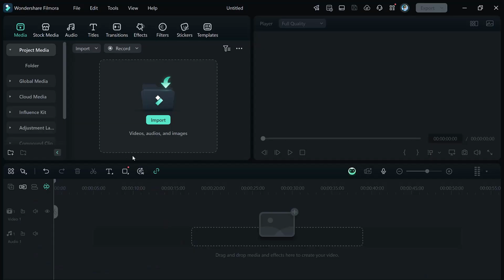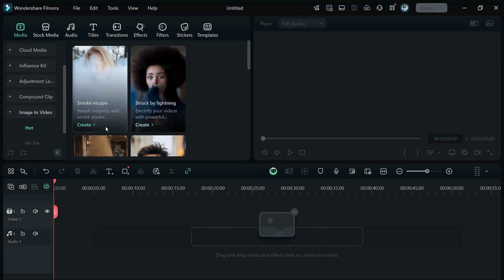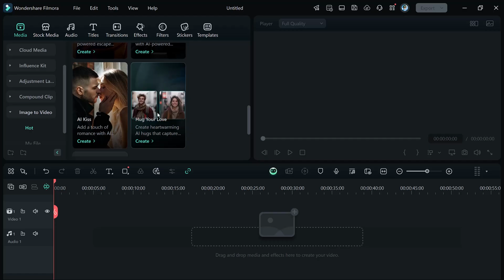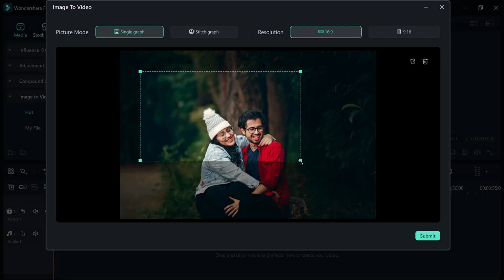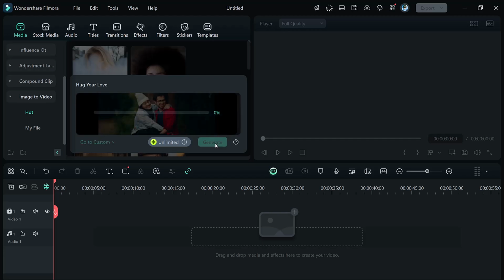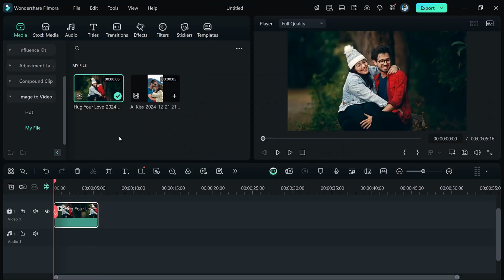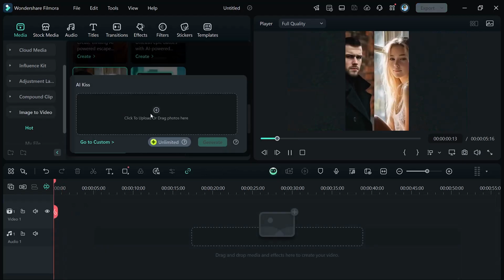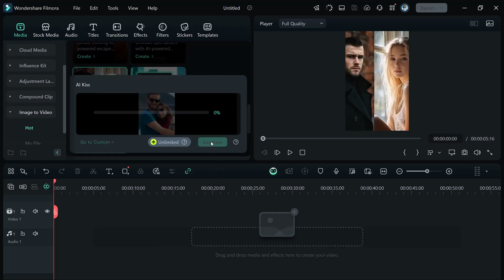"How to Create a Video of AI Hugging and Kissing Using Filmora 14"